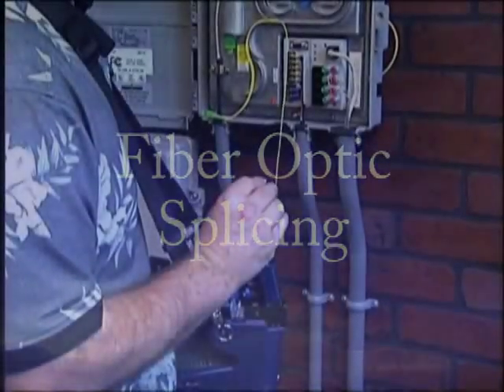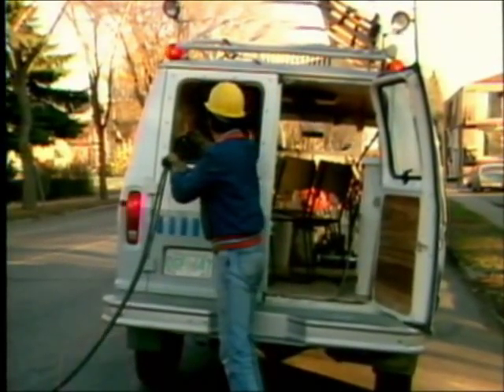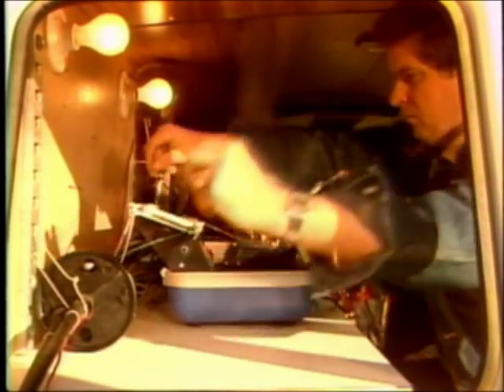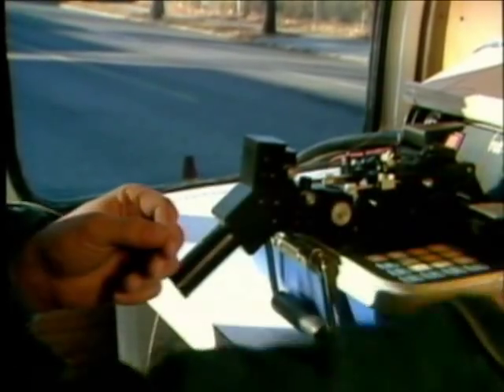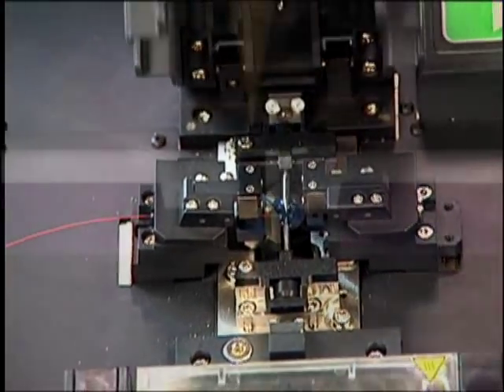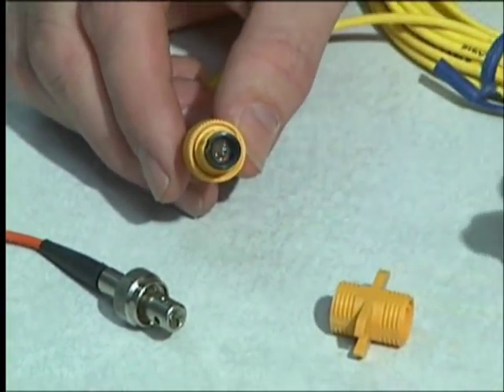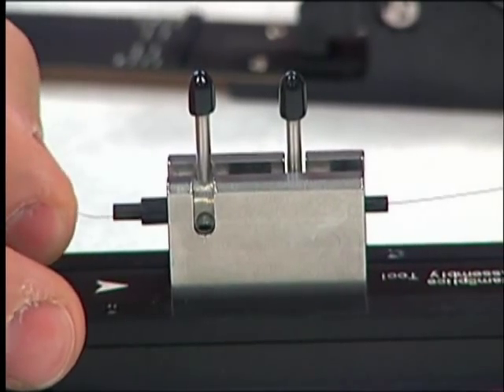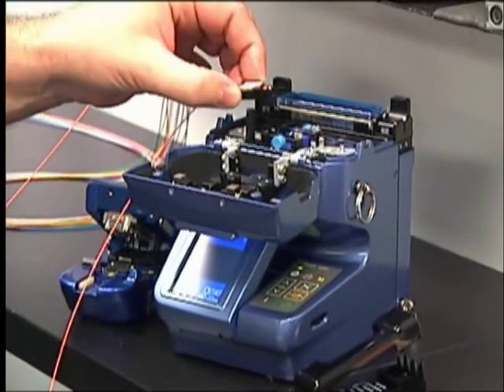Fiber Optic Splicing: W-6D-161 Chapter 1 of 10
Optical fibers can be spliced with low losses and still maintain their physical integrity. This chapter looks at the two unique yet reliable splicing processes: mechanical and fusion.